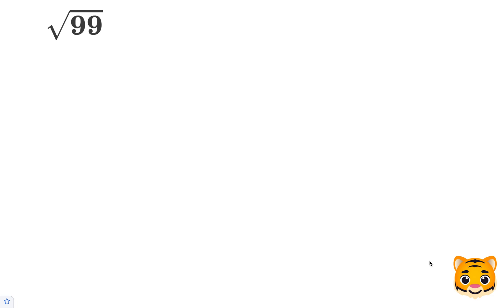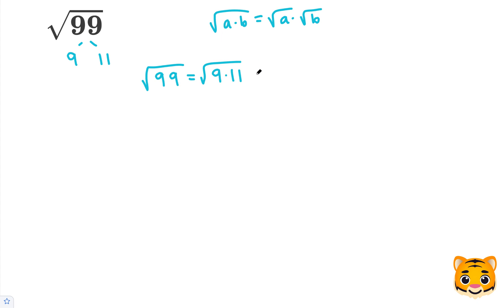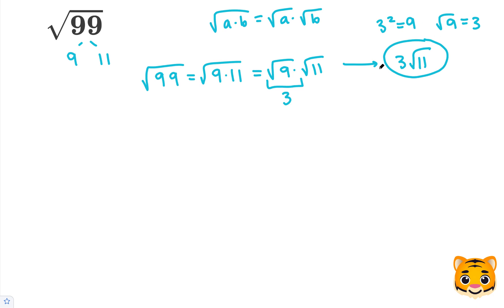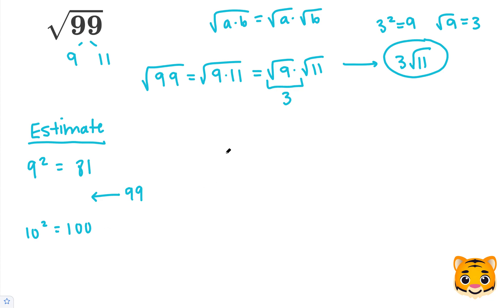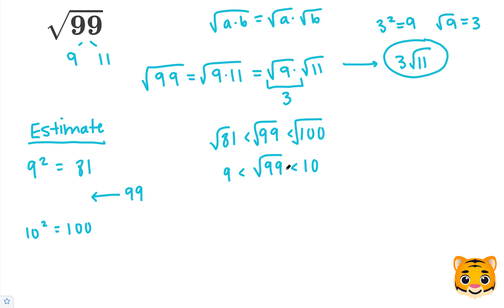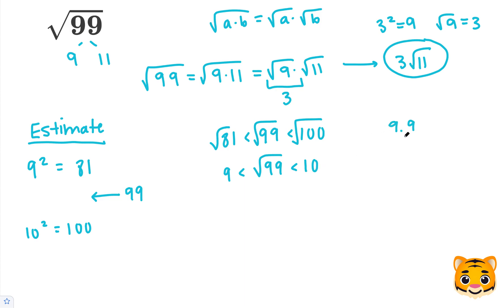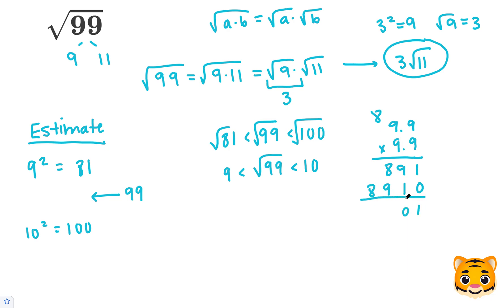Square Root 99